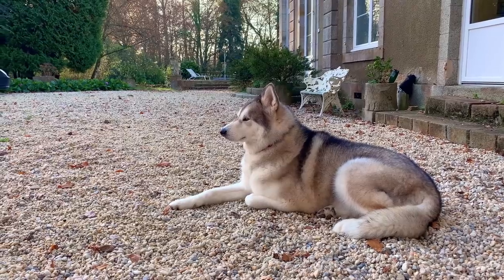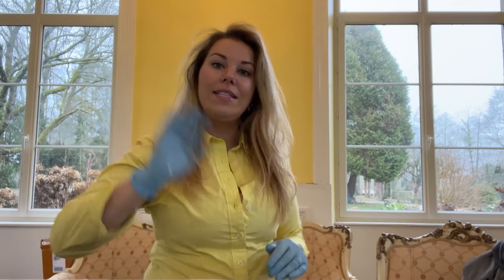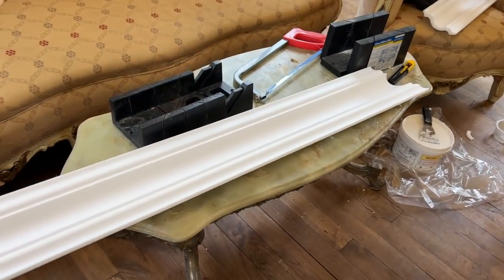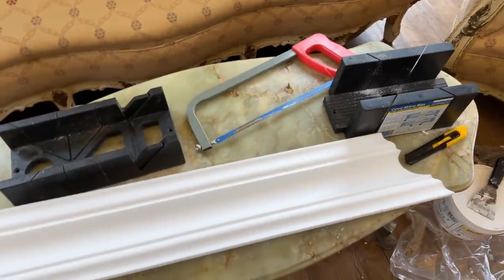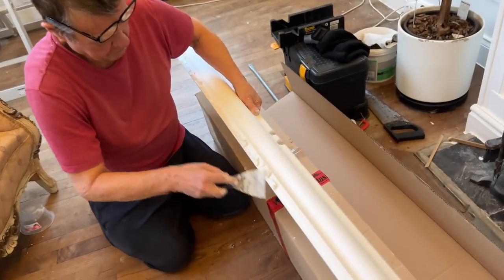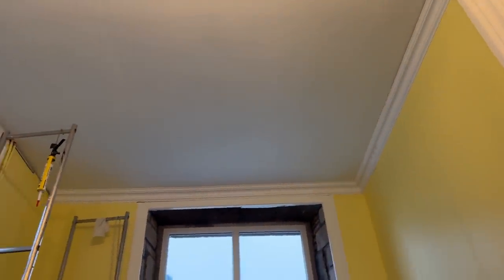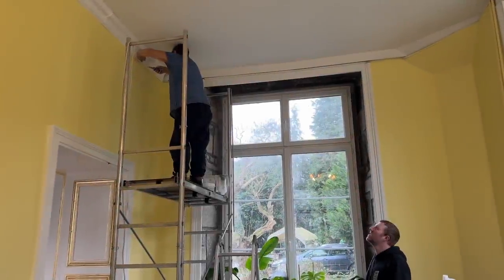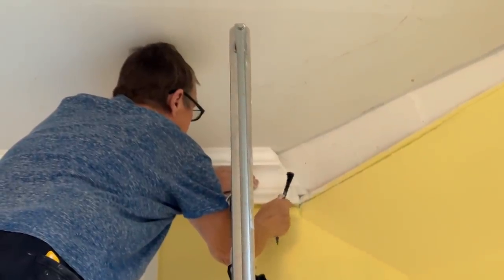HOW TO PUT UP THE COVING! : - Chateau Life 🏰 EP 119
We've had a great few days in the ongoing renovating of this neglected Chateau and the gilding in the entrance to the morning salon is done!

You can get involved with the moat aeration project here:

☕ If you enjoy our videos and want to buy us a coffee go

Angelina

📩MAILING ADDRESS🏰
Chateau du Bailleul
Le Bailleul
Herce, Pays de la Loire
53120 FRANCE